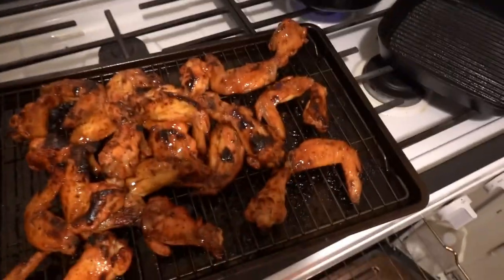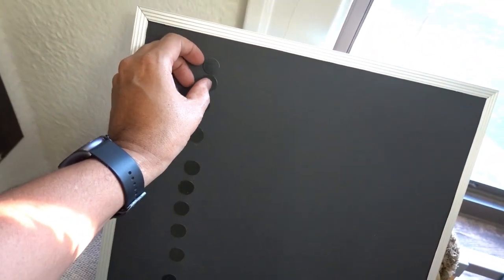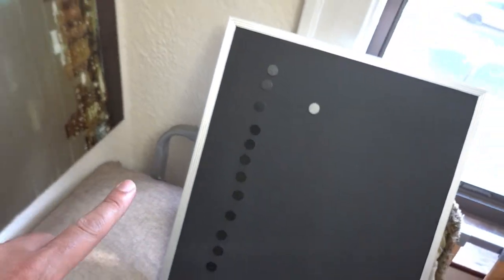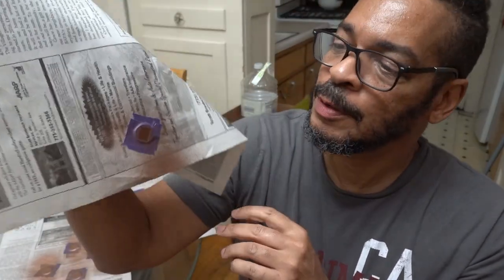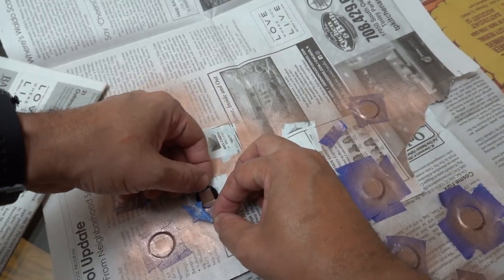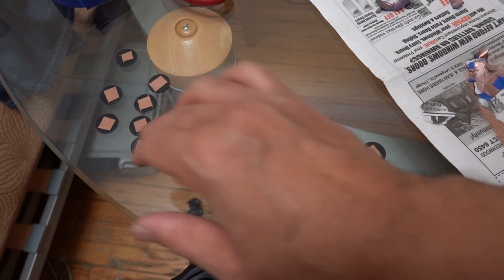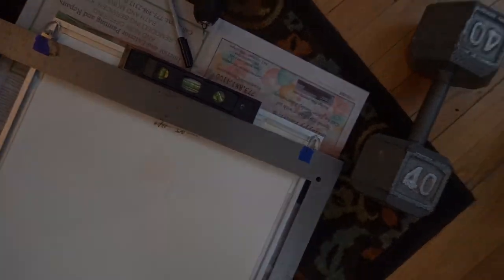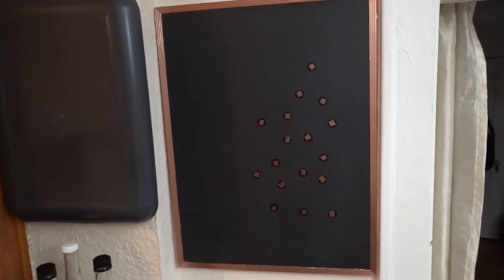More Chalkboard Stuff Part 2 | Hanging the Chalkboard and Miscellaneous Other Things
Hi, YouTube watchers, and family and friends.  Thank you for checking out my latest video here.  In this week's vlog, I continue having fun with the Chalkboard from last week.  I just needed to finish up on some details.  You also see me hand wash a sweater and see how crazy my hair looks in the morning.  Also, let me know if I should do a whole video on my hot garlic glazed wings?  Take care, much love!